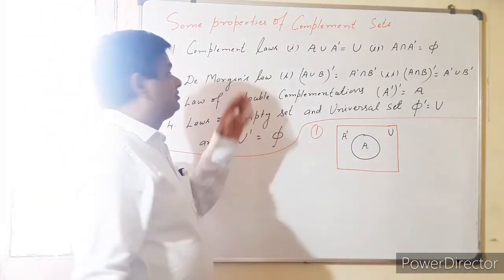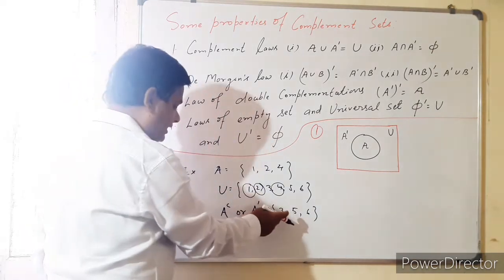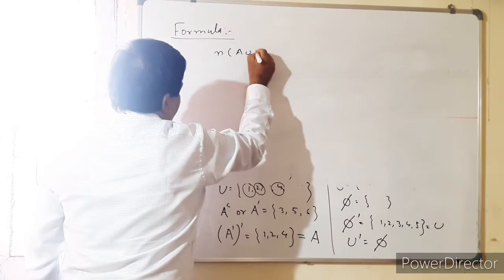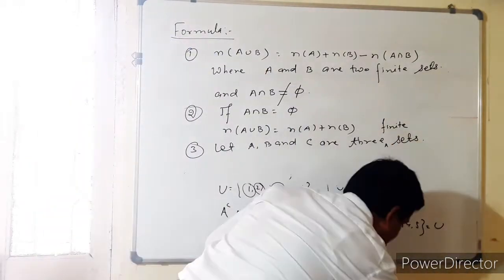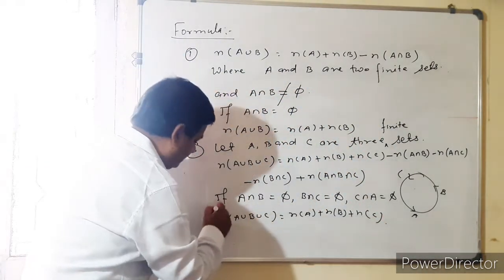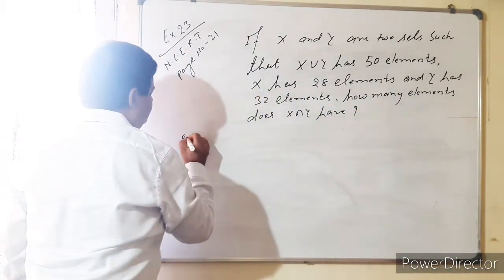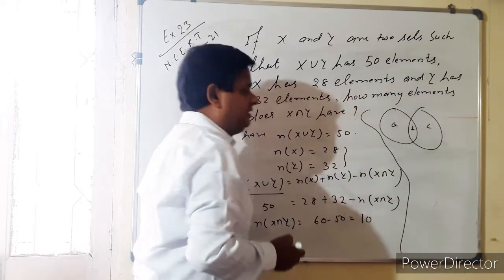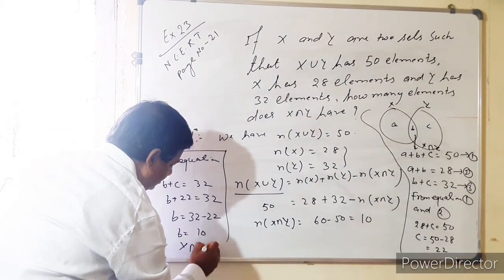COMPLEMENT OF SETS & SOME PROPERTIES ON COMPLEMENT